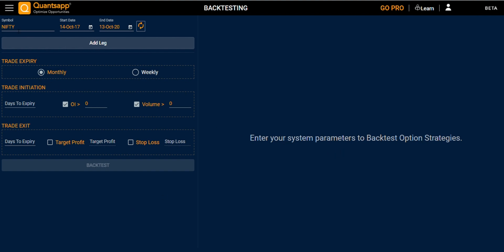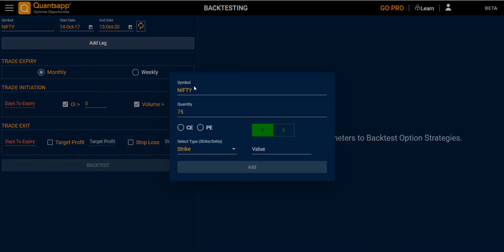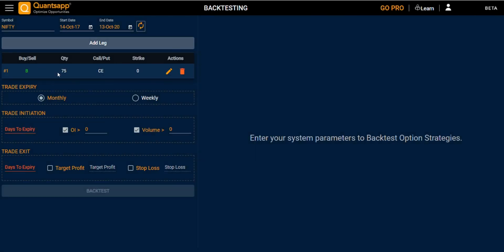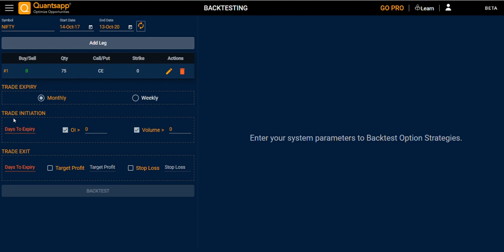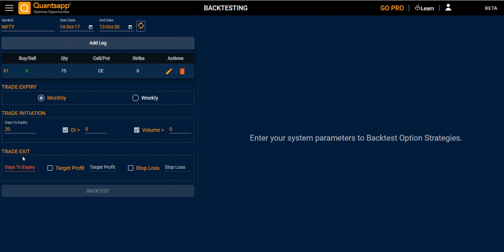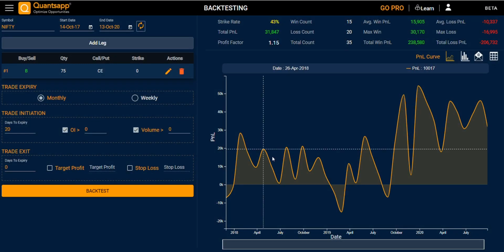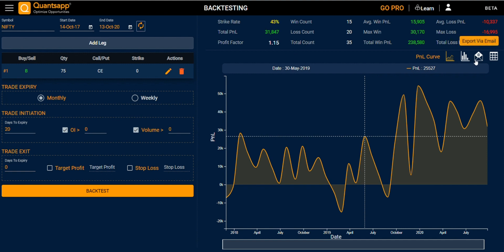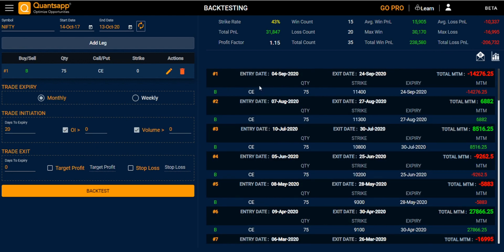Quantsapp: How to use Options Backtesting tool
Learn about Basics of Options Backtesting tool.